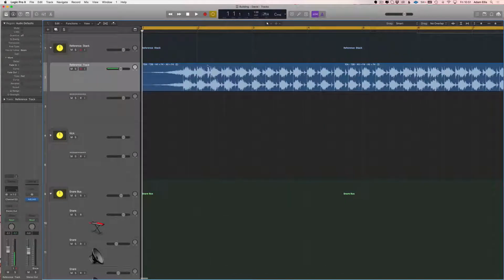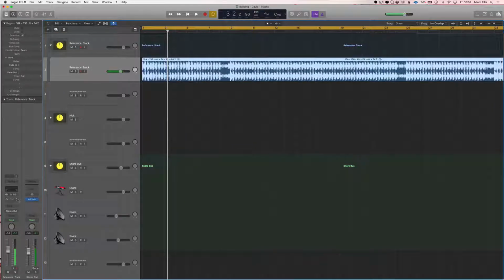Adam Ellis - Logic Pro Tutorial Vol. 9 - How to effectivly start a remix and setup levels